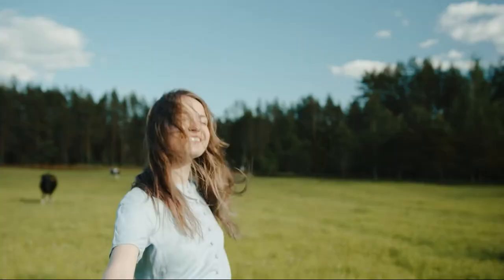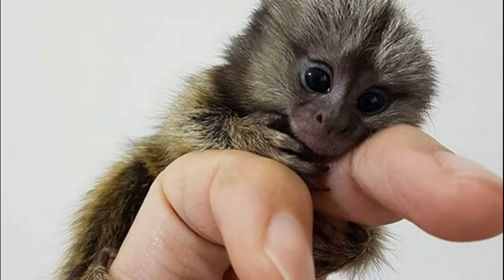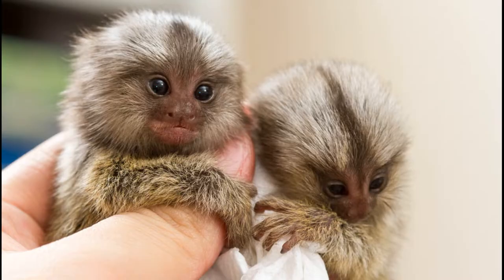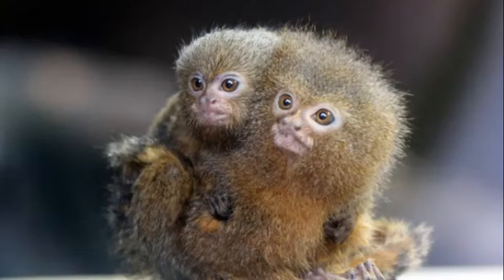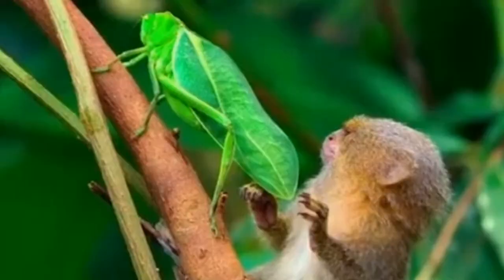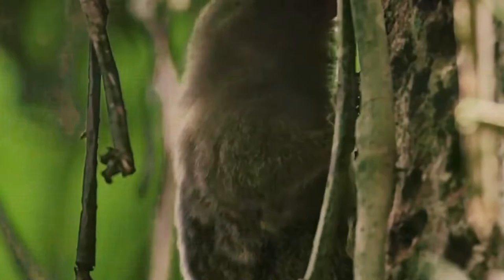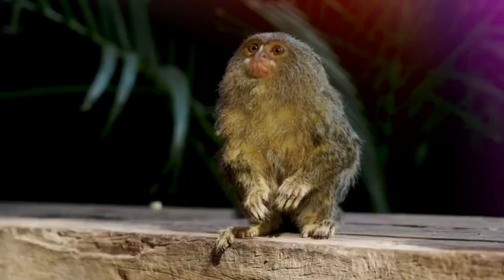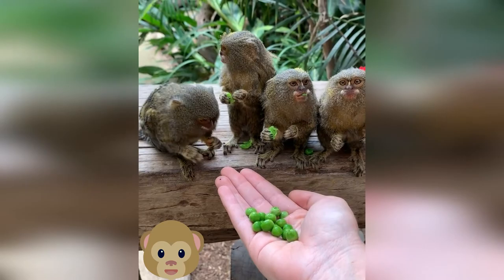The World's Smallest Monkey | Pygmy Marmoset Monkey, Finger Monkey, Marmoset Monkey | Top 10 Snacks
Did you ever see a monkey which is about your hand thumb well in this video we gonna talk about The smallest species of monkey in the world! Pygmy marmosets
Please tell me your opinion and suggestion about the next video topic in the comments

        ʏᴏᴜʀ 𝙨ᴜʙ𝙨ᴄʀɪʙᴇ ʀᴇᴀʟʟʏ ᴍᴀᴋᴇ ᴍᴇ ɢʟᴀᴅ ᴀɴᴅ ᴍᴀᴋᴇ ᴍʏ ᴅᴀʏ ʙᴇᴛᴛᴇʀ ♡

Note : This Video Is Made For Education Purpose Only Its Not Meant To Harm And animal Or Human Thanks.

pygmy marmoset monkey
pygmy marmoset pet
pygmy marmoset baby
SMALLEST Monkey BREEDS In The World
Smallest Monkey in the World
The SMALLEST  Monkey BREEDS in the World
Smallest Monkey Breeds
The Worlds Smallest Monkey Tiny Monkey